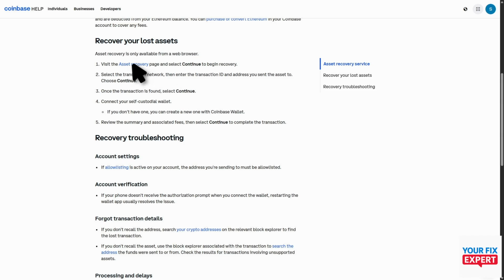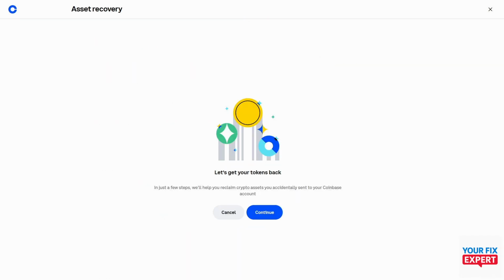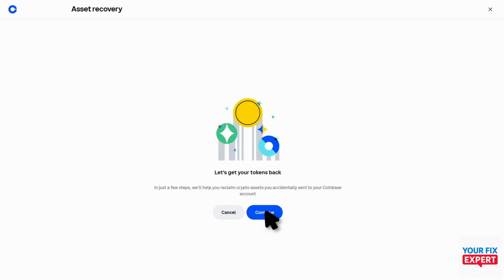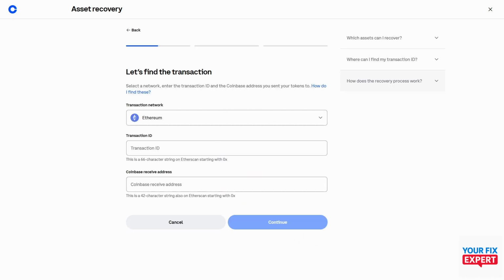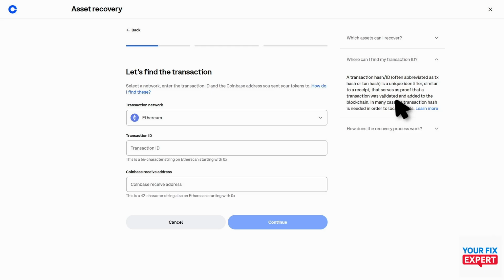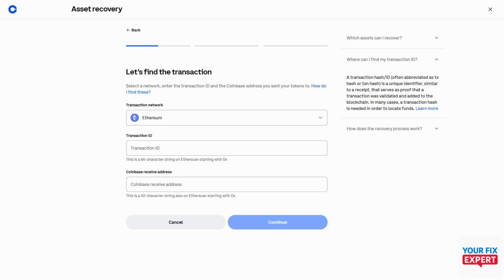How To Recover Your Lost Money On Coinbase, If You Sent On Wrong Chain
If you’re wondering how to recover your lost money on Coinbase if you sent on wrong chain, this video will guide you through the process step by step. Many people face this issue and don’t know what to do when they recover coin sent to wrong network on Coinbase. Here, you’ll learn how to recover crypto sent to wrong blockchain, how to recover coins sent to wrong address, and how to recover crypto sent via wrong network.

We’ll also cover common mistakes like how to recover bitcoin sent to wrong address, how to recover coin sent to wrong address on Ledger Live, and even how to recover BCH missing on Coinbase wallet. If you’ve been stuck trying to figure out how to recover crypto sent to wrong address or how to recover crypto sent to wrong address Binance, this guide is for you.